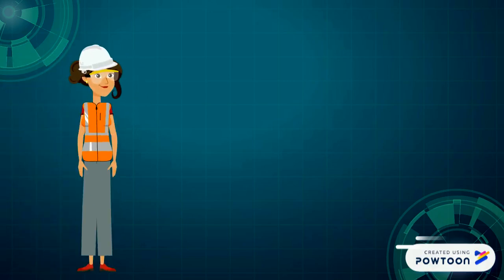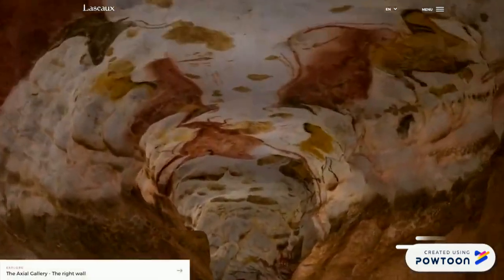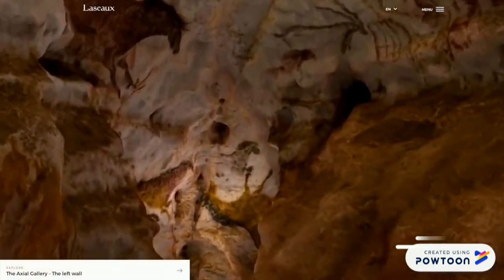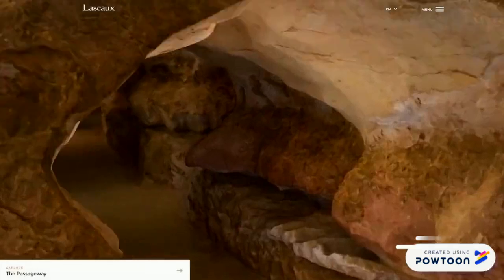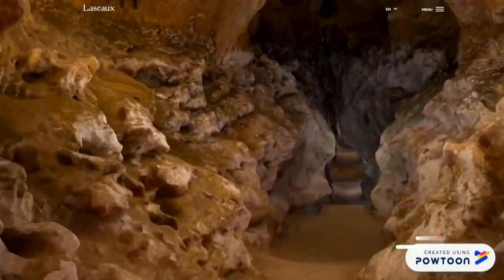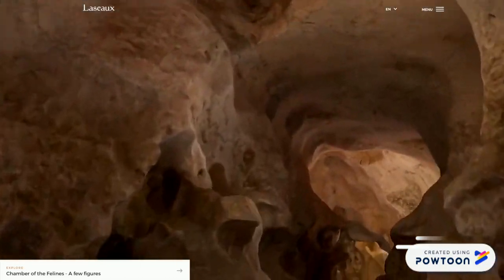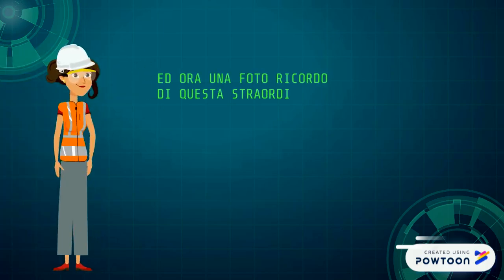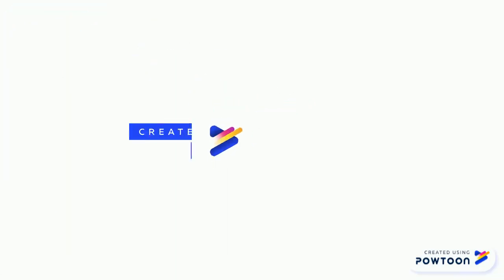LE GROTTE DI LASCAUX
Un viaggio tridimensionale all'interno delle grotte come missione segreta, dedicato ai bambini di scuola primaria che vogliono avventurarsi tra i graffiti più famosi ed antichi al mondo insieme alla maestra in una gita tutta fuori dal comune.-- Created using Powtoon -- Free sign up -- Create animated videos and animated presentations for free.  PowToon is a free tool that allows you to develop cool animated clips and animated presentations for your website, office meeting, sales pitch, nonprofit fundraiser, product launch, video resume, or anything else you could use an animated explainer video. PowToon's animation templates help you create animated presentations and animated explainer videos from scratch.  Anyone can produce awesome animations quickly with PowToon, without the cost or hassle other professional animation services require.